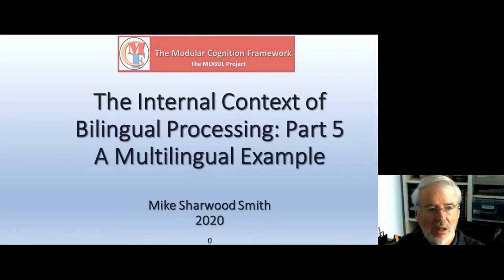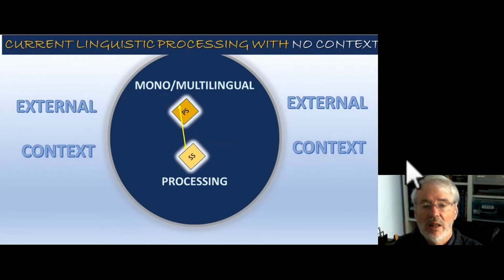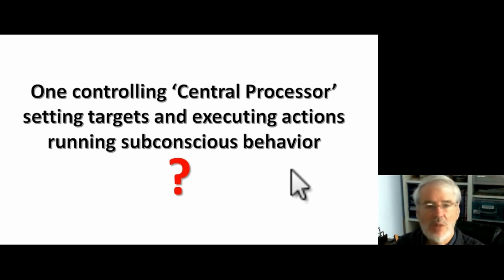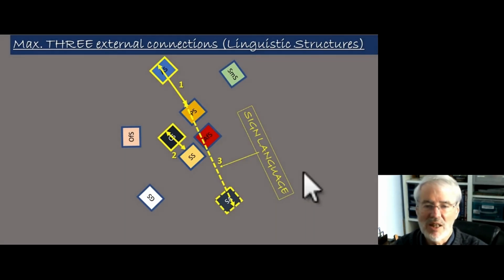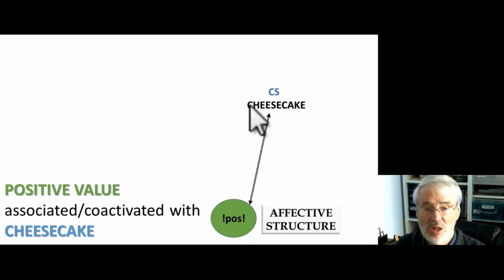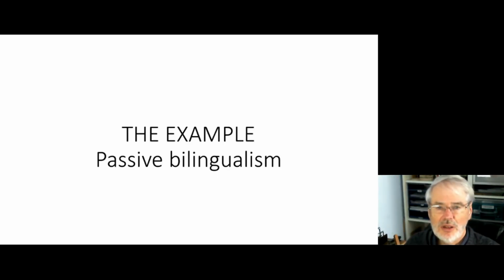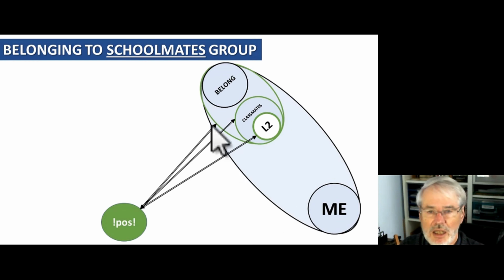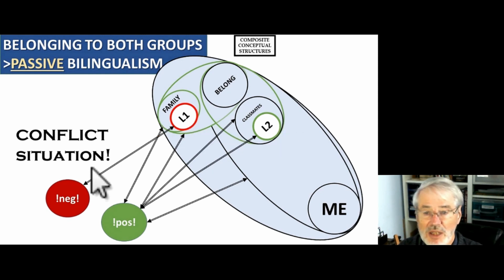MCF 5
This final video in the set of five talks on context and bilingual processing focuses on the role of the conceptual system as a 'hub' or crossroads where networks of representations from different systems involved in, among other things bilingual processing intersect. This is the closest we get to the implausible but popular notion that there a single (hidden) supervisory system in the mind, sometimes termed  a 'central processor', acting as 'a mind within a mind'. Two examples are provided of how goal-driven behaviour can be modelled, the final and most important example covering what is called 'passive' and active' bilingualism' in children with a heritage language (a language spoken at home) which differs from the majority language as used at school. The question is what lies behind the behaviour of some children when they avoid speaking the home language even though it continues to be used with them them. Avoidance of speaking a given language (passive bilingualism) is a phenomenon that can occur in other situations as well. The reasons may be clear but the question is how it can be explained in terms of language processing?